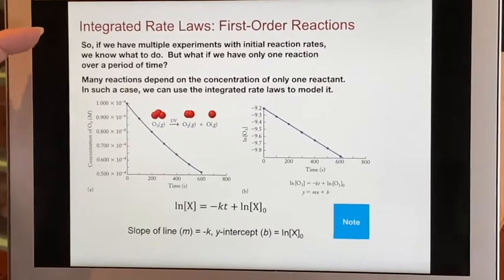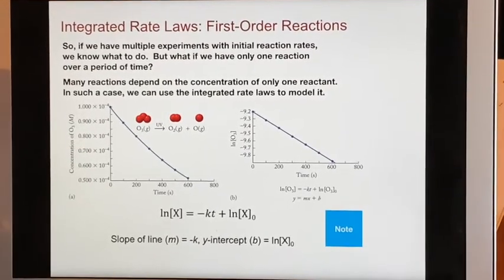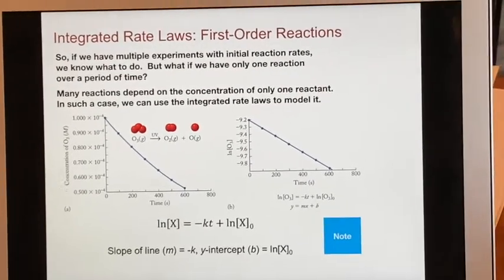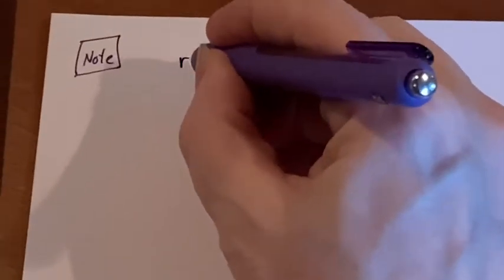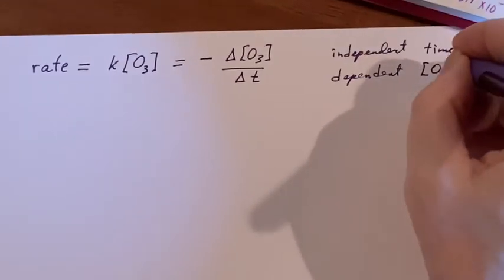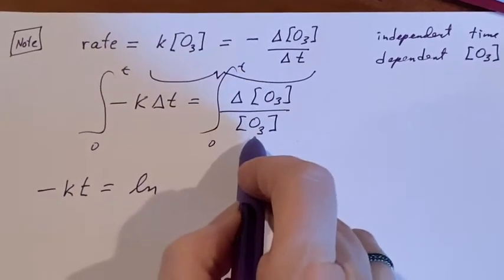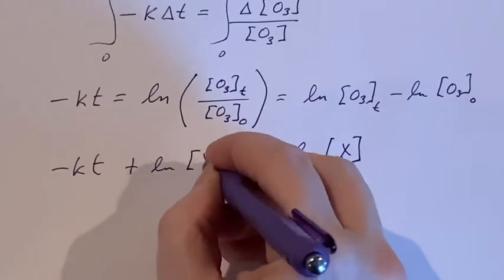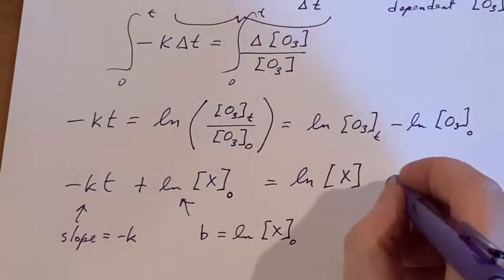UC Merced - LAIR CHEM10 - Chapter 13: Kinetics - Integrated Rate Laws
Part 9 displays how Calculus can be used to develop integrated rate laws. This is meant only as an aid for student understanding conceptually.